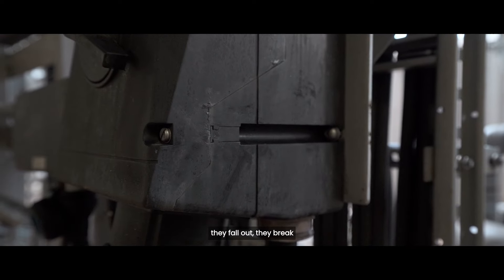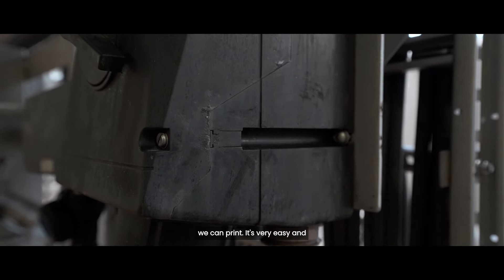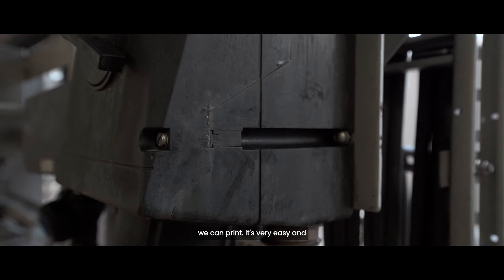Offshore Revolution: ROBOZE industrial 3D printer on board to produce components on demand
A new milestone in the context of the digital transition of the offshore industry with the implementation of industrial 3D printing for on-site and on-demand production of components and spare parts.

Offshore installations require parts being available at the time replacement works take place during planned and unplanned maintenance repairs. Extended shutdowns due to lack of spare parts result in very high costs, but storage space is limited and costly as well. Production of spare parts locally with ROBOZE's industrial 3D printing technology can therefore play an important role by keeping only raw material on stock and print the spare parts when needed.

Manufacturing components directly on the FPSO SKARV represents a paradigm shift in the approach to maintenance and offshore supply management. This innovation not only increases operational efficiency, but also reduces environmental impact through waste reduction and on-site production.

This pioneering project lays the foundations for future applications of industrial 3D printing in the sector, confirming ROBOZE's commitment to driving digital transformation through advanced and revolutionary solutions.

Find out more on the three key players involved: AKER BP BIESTERFELD NORGE AS (former Lindberg & Lund AS) ROBOZE

Find out how Roboze is supporting digital manufacturing around the world.